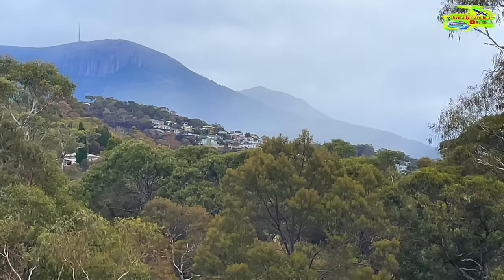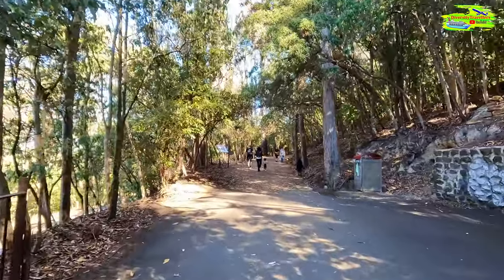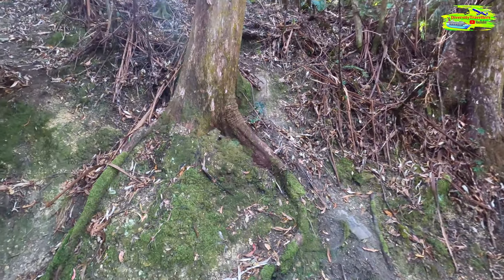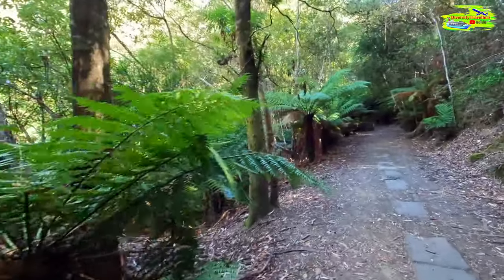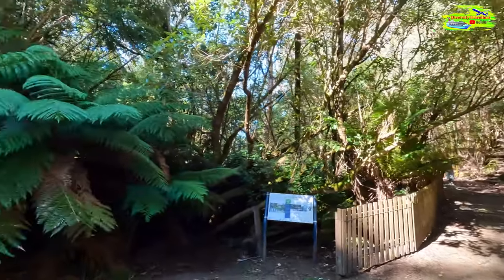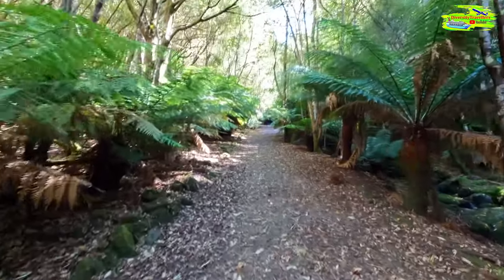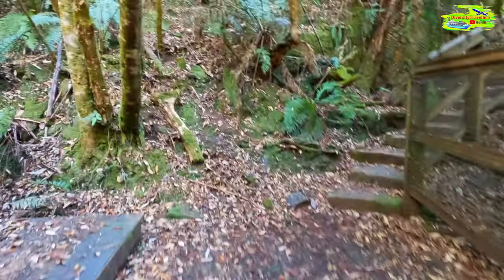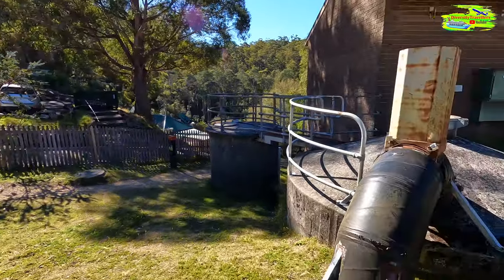Hobart’s Silver Falls: Discover the Source of the World’s Purest Water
Join us as we explore Silver Falls in Hobart, Tasmania, a hidden gem known for its pristine waters and lush surroundings. This scenic walk takes you through tranquil forests to the source of some of the world’s purest water. Perfect for nature lovers and adventurers looking to experience Tasmania’s natural beauty!